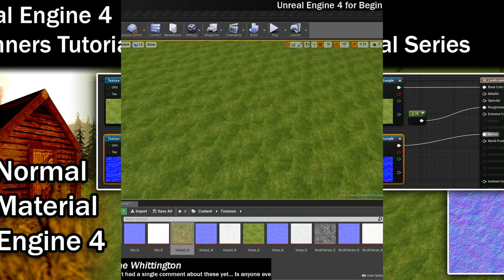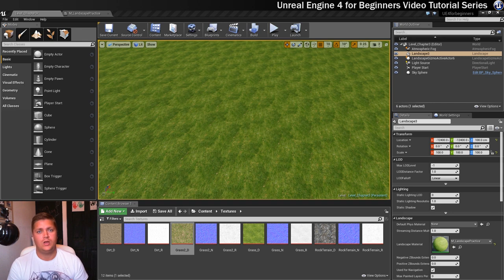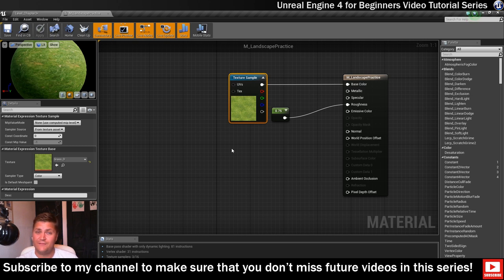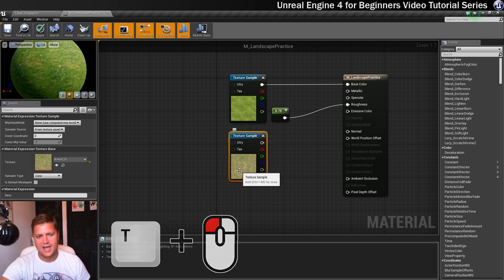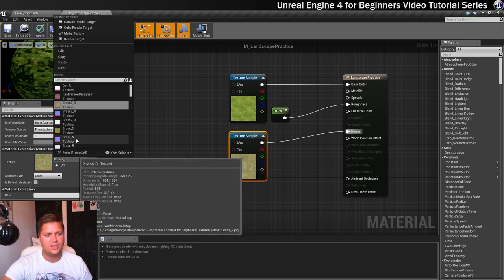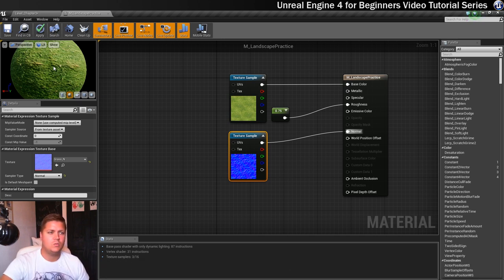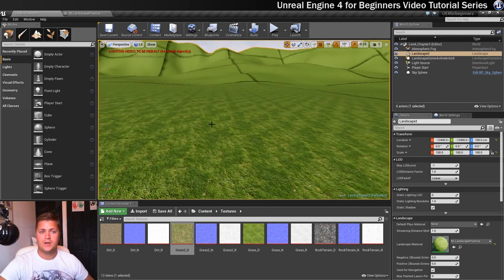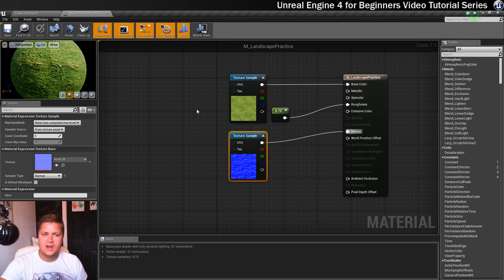#16 How to use Normal Maps in Unreal Engine 4 | Unreal Engine 4 Tutorial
In this part of my Unreal Engine 4 Beginners Tutorial, I'll show you how to use normal maps to make your materials look more detailed. As with the previous step we'll be using a texturesample expression to bring the normal map into our material.